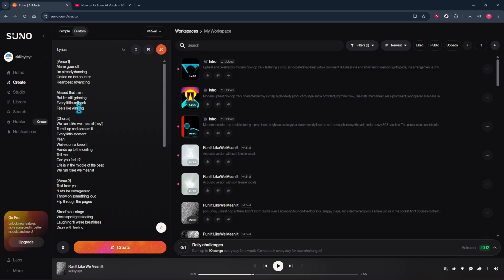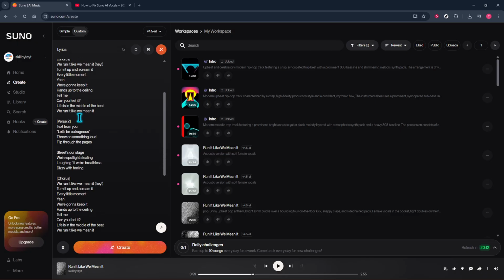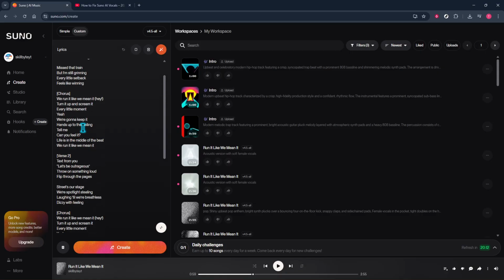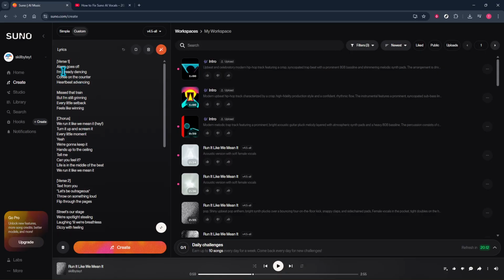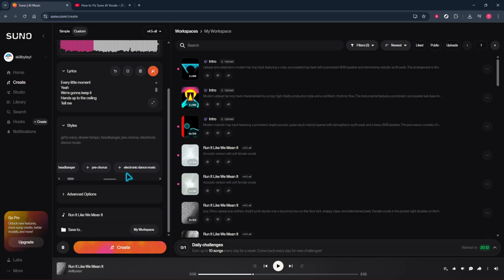How To Fix Suno AI Vocals [2026 Guide]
How To Fix Suno AI Vocals